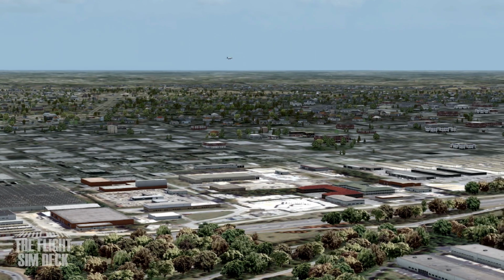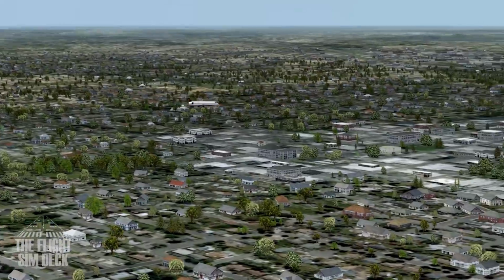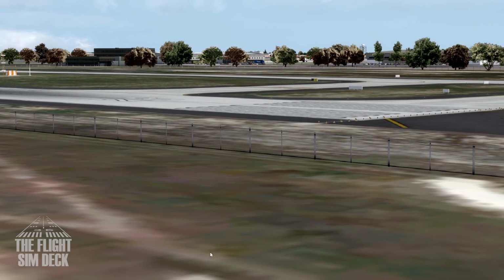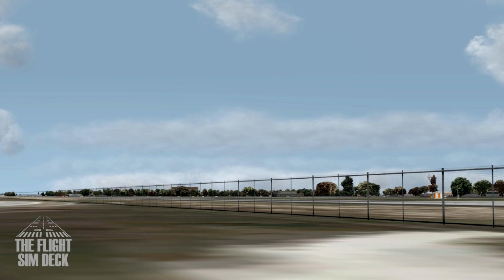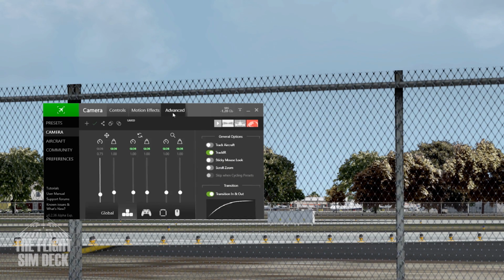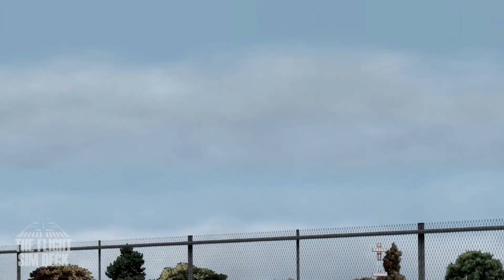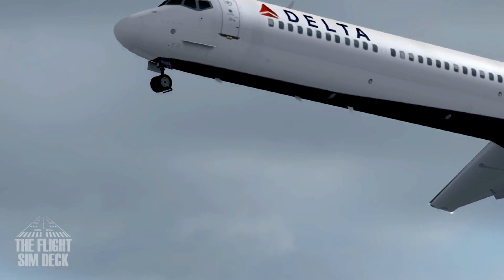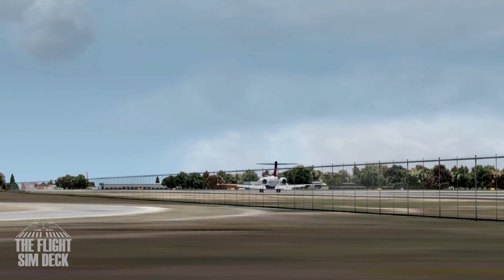How To | Making Cinematic Flight Simulation Videos | Landings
In this video I will show you the technique I use for filming landings with FSFX Packages Chase Plane.

Software:
SkyVector.com
Hardware:
i7 4790k Quadcore 4.3Ghz
Geforce GTX 1080 TI
16gb RAM 2400mhz
2TB Hard Drive
Add ons:
Orbx Global
Orbx Vector